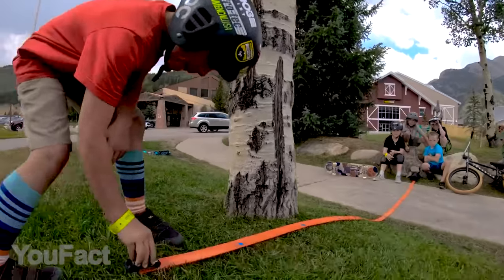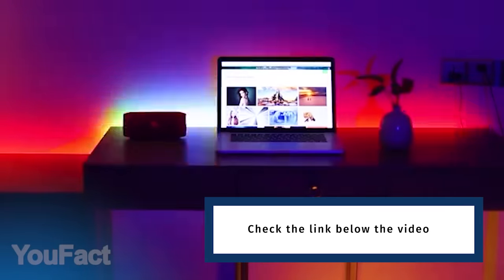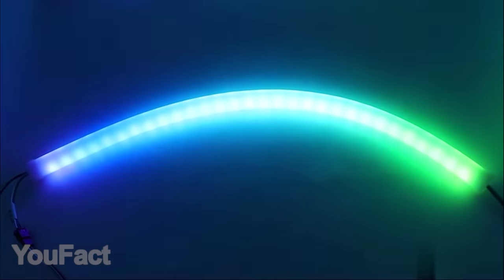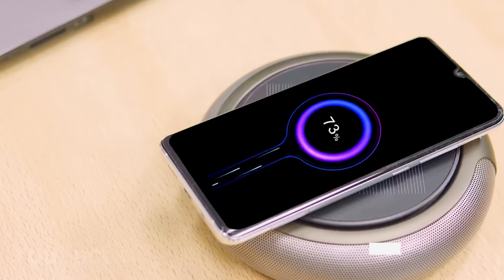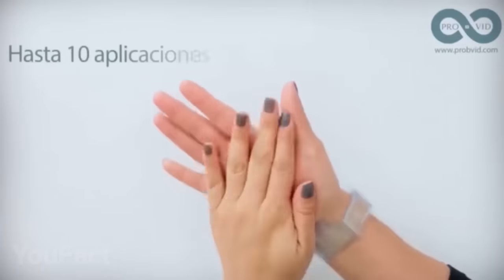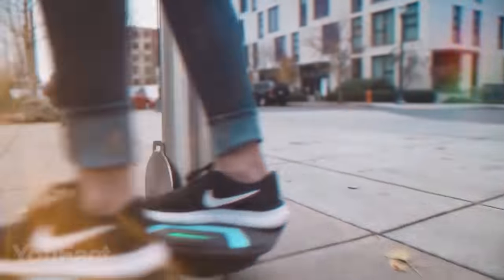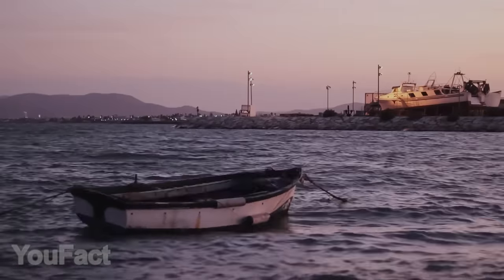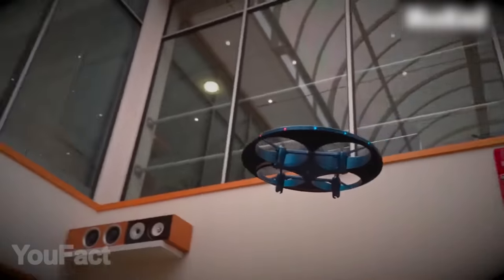16 COOLEST Things To Buy On Amazon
We’re back with a new set of the most incredible tech you can find on the net. Get ready for the levitating car, a revolution in handwriting and last but not least, the crazy hover shoes. You haven’t heard of those?

00:00 Introduction
00:36 Govee RGBIC strip light
01:47 PaMu Earbuds
02:51 Familink Frame
03:21 Neon Rope Light
03:41 Newyes Smartpen: (alternative)
04:23 Solar-powered Air Purifier
05:05 Red Light Therapy Device
05:43 Motion Controlled Drone
06:18 Dispenser – bracelet Probvid: (alternative)
06:58 UVMask
07:50 Magic Hoverboard (alternative)
08:32 Portable Drum Set: (alternative)
09:08 Delorean levitating car
09:51 Seabreacher Gyroscooter
10:41 Hot Wheels Gopro: || GoPro Hero5 Session

IMPORTANT!